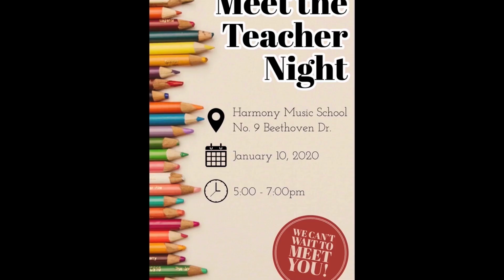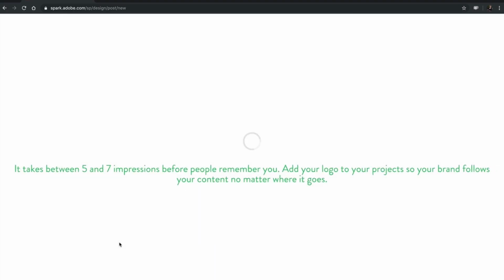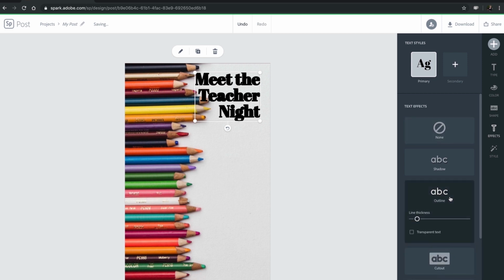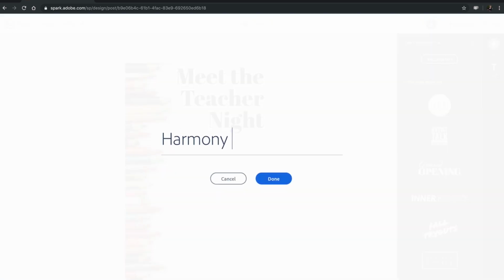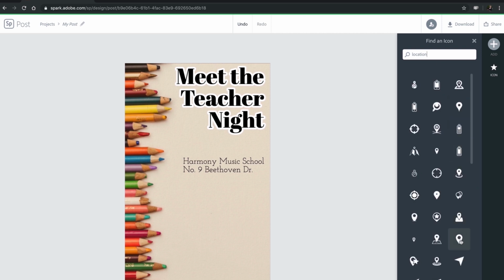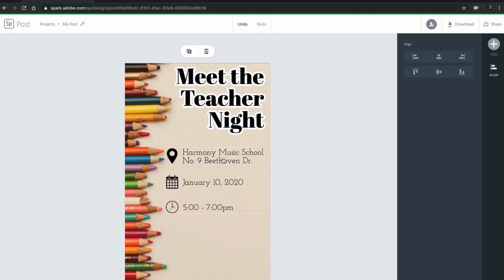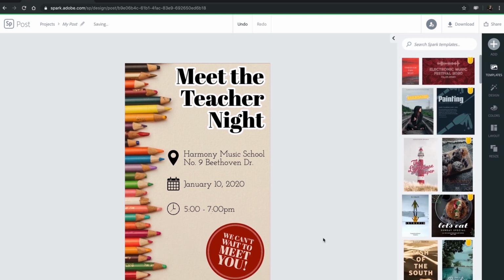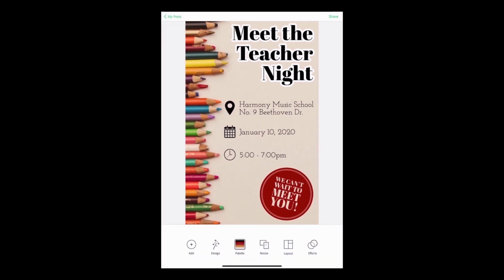Creating a Poster for a School Event | Adobe Spark (now Adobe Express) Tutorial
Melissa Arnold demonstrates how to create a simple classroom poster using the tools available in Adobe Creative Cloud Express (Formerly Adobe Spark Post).

- Intro & Examples 0:00
- How to get Adobe Spark 0:37
- Creating a Spark Project 0:53
- Editing a Spark Post 1:19
- Sharing Your Project 4:23
- View Your Post on a Mobile/Tablet Device 4:47

This video was created to support the free 'Make Posters with Your Students' course - part of the Get Creative series on the Adobe Education Exchange.

Get Creative is a series of free professional development courses from Adobe. Each course is self-paced, and allows you to learn the fundamentals of designing and creating digital media with Adobe tools. See the full course program for 2020

Adobe Creative Cloud Express is available for free on browser and tablet.